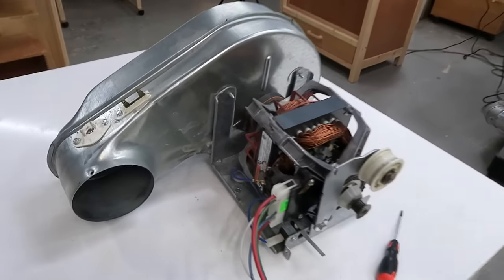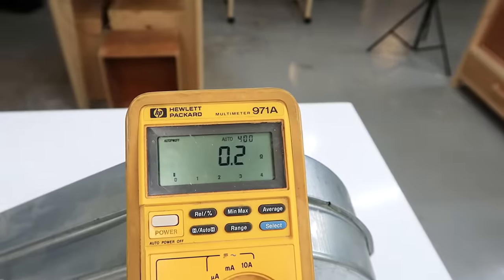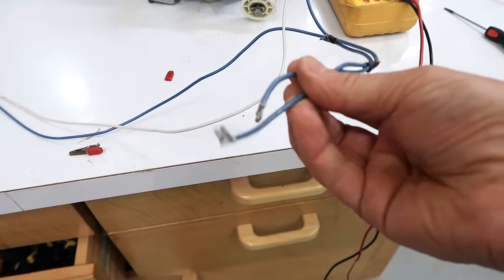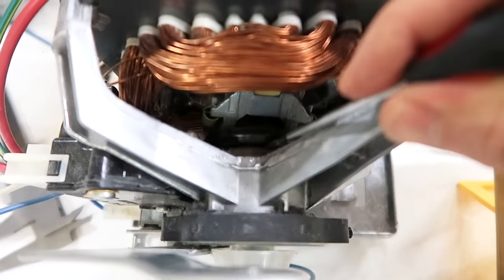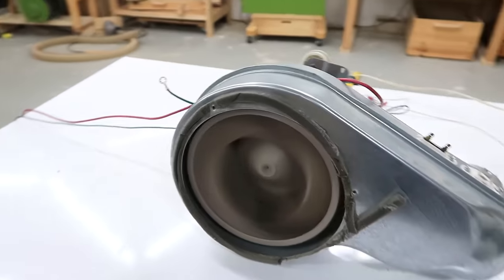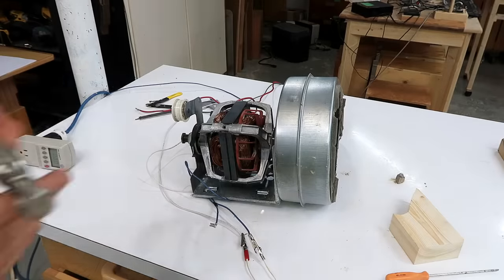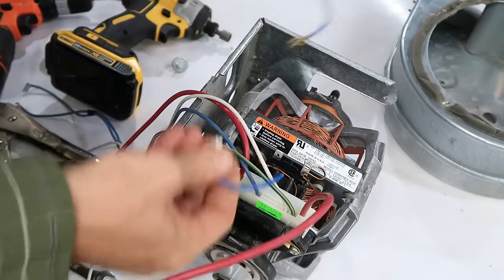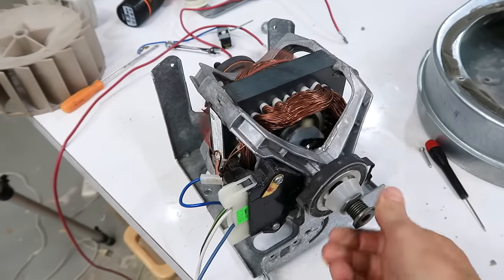Wiring up and reusing a clothes dryer motor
A friend saved the motor from his old clothes dryer.  Figuring out how it's wired up, and showing where I have used a clothes dryer motor before to build a dust collector.